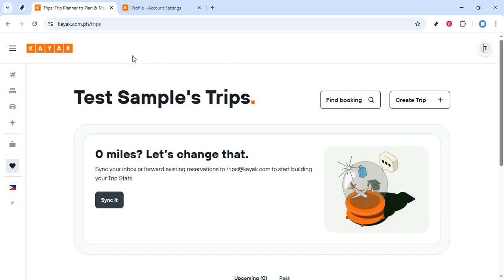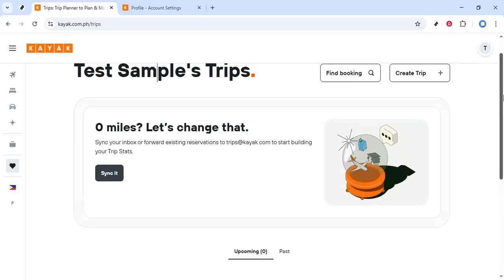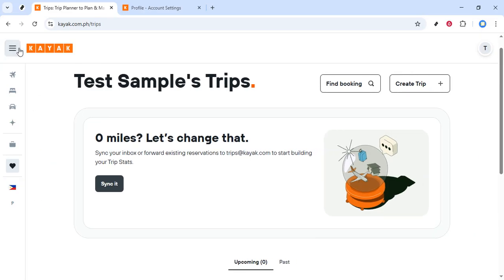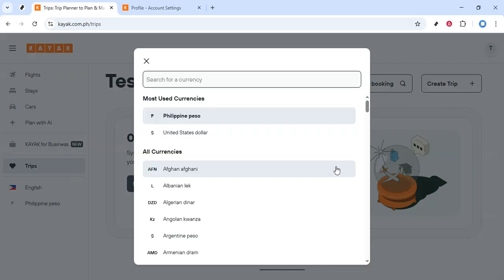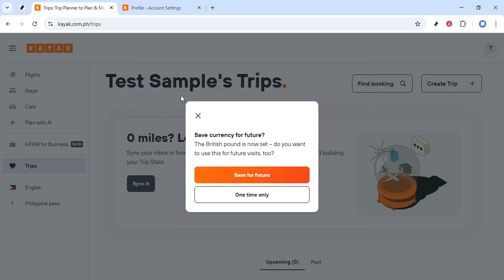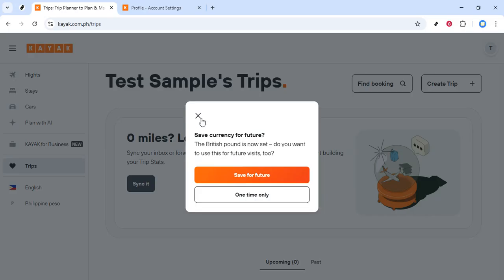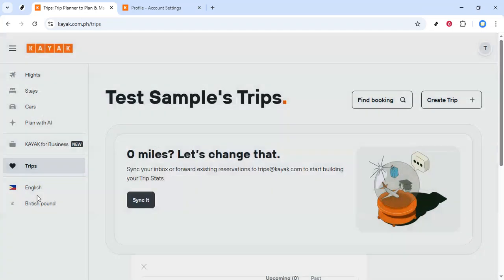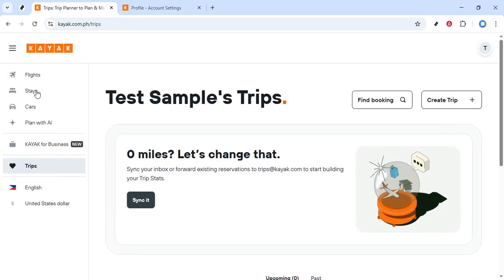How to Change Currency on Kayak (Simple Method)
In this informative video, we will guide you through the process of how to change currency on Kayak, enabling you to view prices in your preferred currency. Whether you are planning a trip abroad or simply want to compare costs more effectively, understanding this feature is crucial for a smooth experience on the platform.

Throughout the video, you will learn step-by-step instructions to easily adjust your currency settings on Kayak. Watch till the end to become proficient in navigating these settings and enhance your travel planning experience!